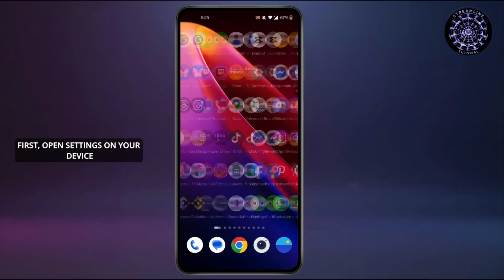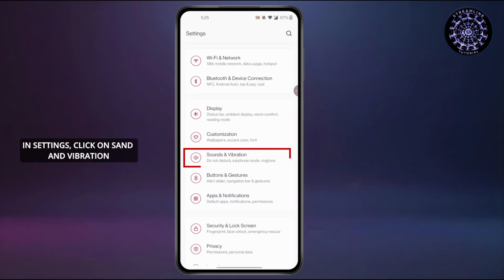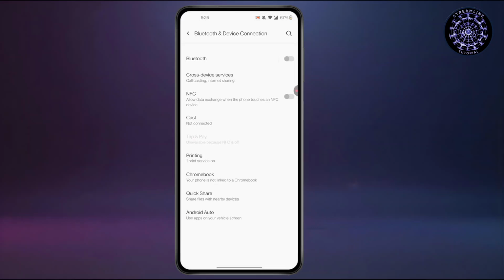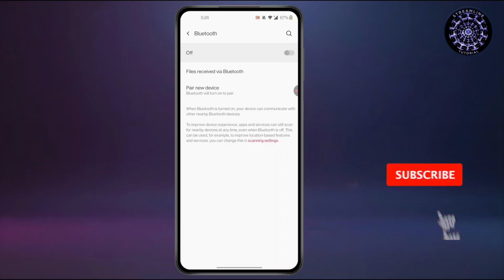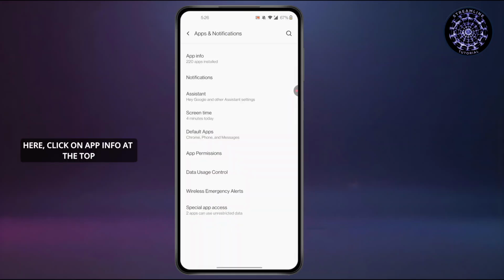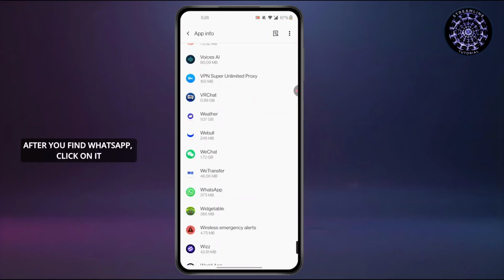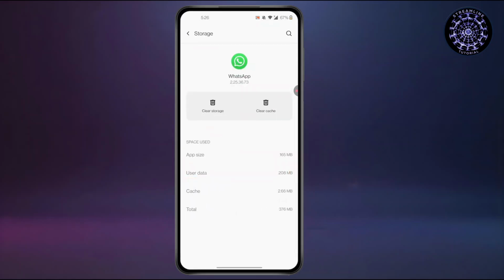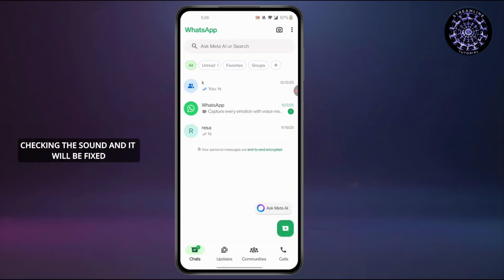How To Fix No Sound On WhatsApp Status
Welcome to our step-by-step guide on How To Fix No Sound On WhatsApp Status! If you’re facing issues with WhatsApp status videos playing without sound, this video is for you. We’ll show you how to troubleshoot common sound problems, adjust app and phone settings, and ensure your WhatsApp status plays with audio correctly. These tips will help you enjoy WhatsApp status updates without missing any sound.

In this video, we will show:
How to troubleshoot WhatsApp audio issues
How to adjust phone and app sound settings
Tips to ensure WhatsApp status plays with sound
How to fix common WhatsApp sound glitches
How to enjoy WhatsApp status videos with proper audio